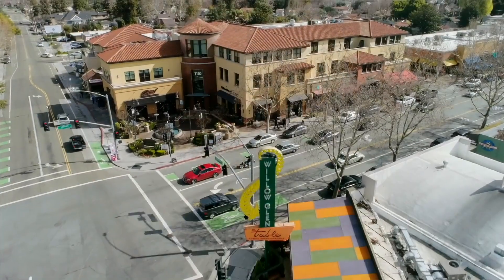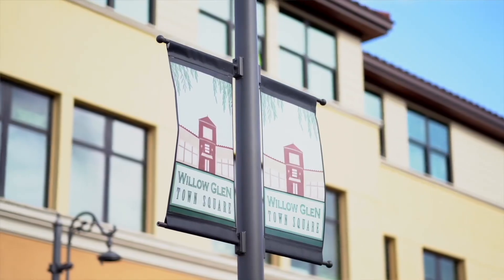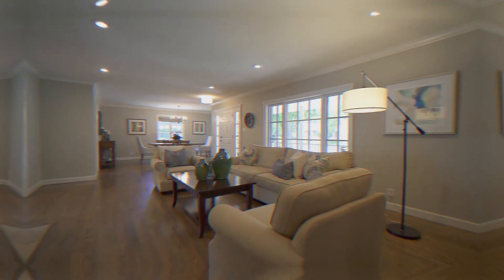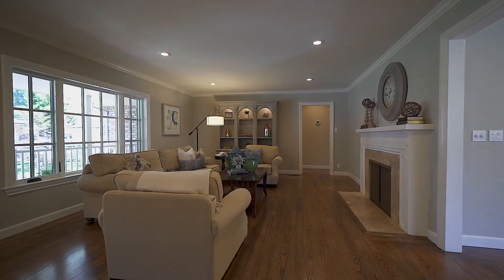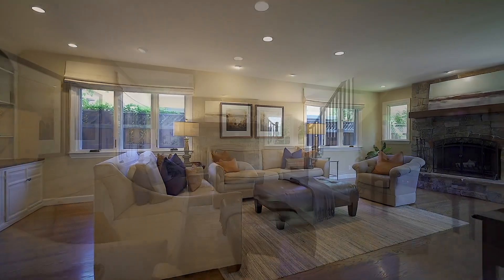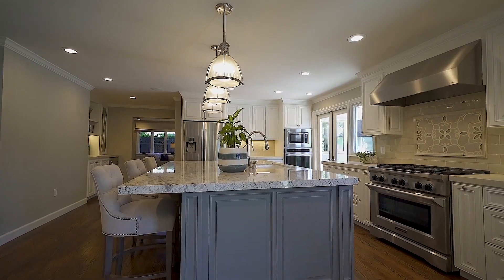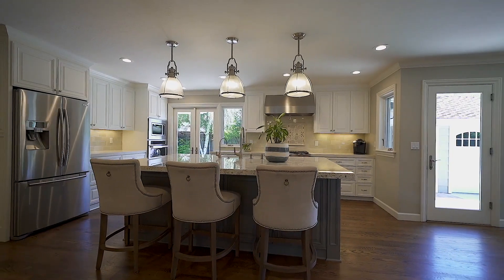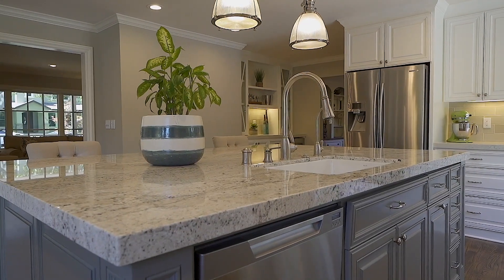Downtown Willow Glen Home | 1222 Camino Pablo San Jose, CA 95125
Wonderful downtown Willow Glen location, just steps to Lincoln Avenue and great shops and dining. Quiet tree-lined street is a beautiful backdrop to this lovely 4 bedroom, 3 bathroom home. Meandering brick walk to opens to covered porch.

Dark stained oak floors, large windows and generous rooms throughout well designed floorplan. Gas log fireplace in spacious living & dining room looks to front yard. Remodeled and expanded kitchen with custom white perimeter cabinetry, marble counters with honed, leather finish. Professional grade appliances, large center island provides several preparation areas for multiple cooks.

Private office with built-in cabinetry is located off dining nook. Rock surround wood burning fireplace anchors the family room area. Ground floor bedroom & full bath. 3 more bedrooms including the master suite with separate exercise room and laundry room are upstairs. Enchanting and private rear yard with lush gardens surround lovely brick patio. Large 3.5+ detached garage. One block to Bramhall park, perfect!

Presented by Amy McCafferty at Golden Gate Sotheby's International Realty